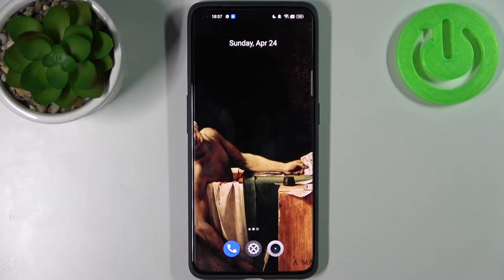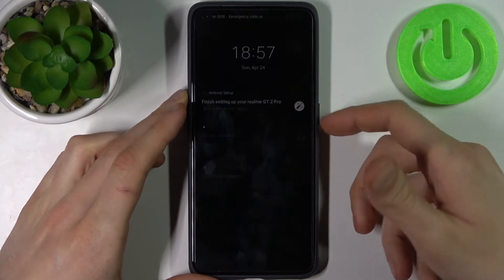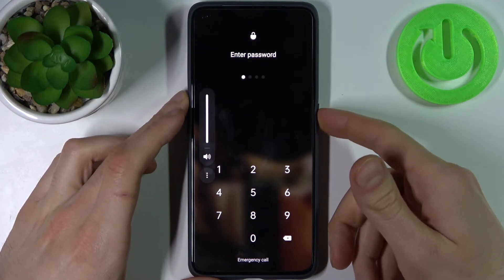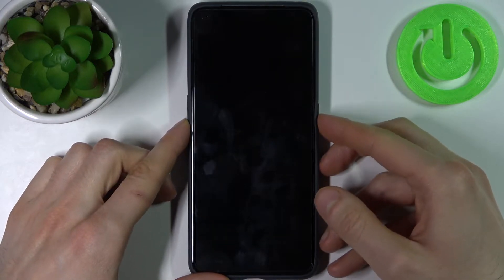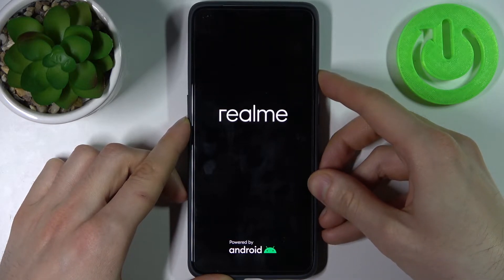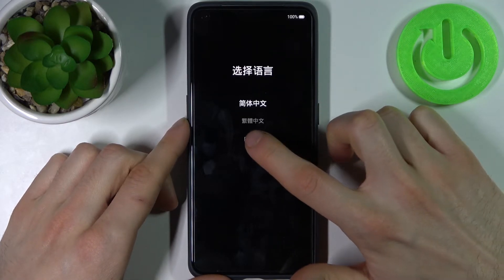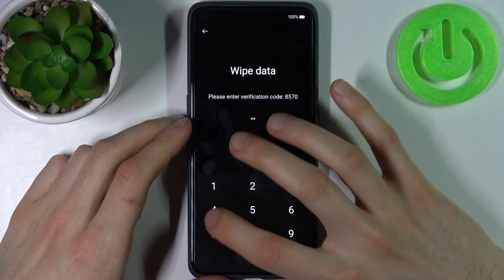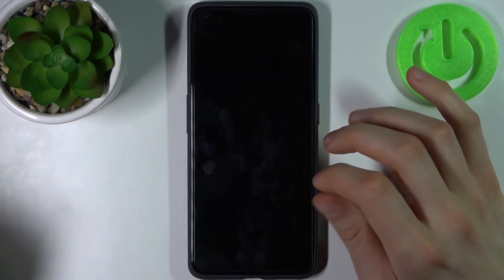How to Remove Screen Lock in REALME GT 2 Pro – Delete Lock Screen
If you want to get rid of screen lock in your REALME GT 2 Pro, then here we are coming to show you how to do it! Int his tutorial we would like to share with you where you can find proper options connected to the screen lock and what to do there. You’ll be able to easily customize it but also remove. So let’s follow all shown steps and successfully remove screen lock.

How to remove screen lock in REALME GT 2 Pro? How to disable screen lock in REALME GT 2 Pro? How to turn off screen lock in REALME GT 2 Pro? How to delete screen lock in REALME GT 2 Pro?